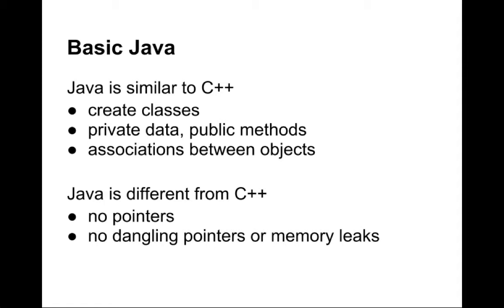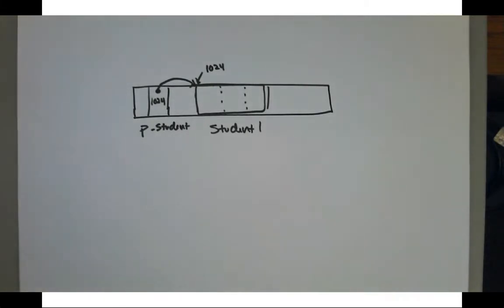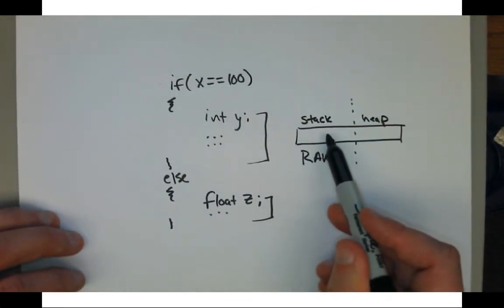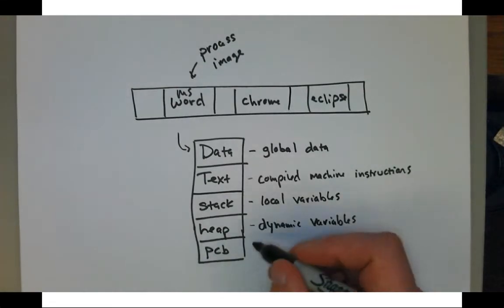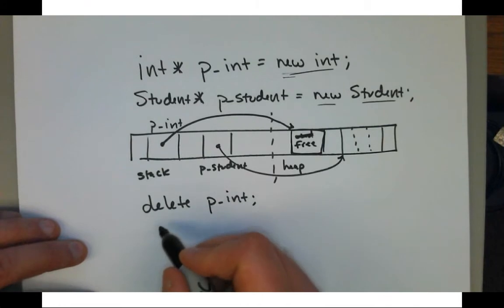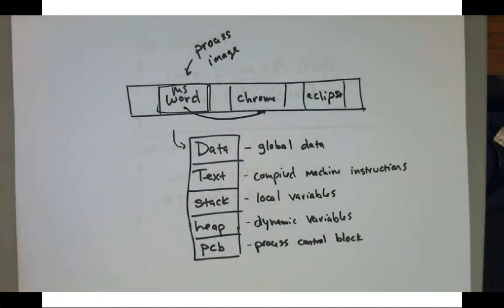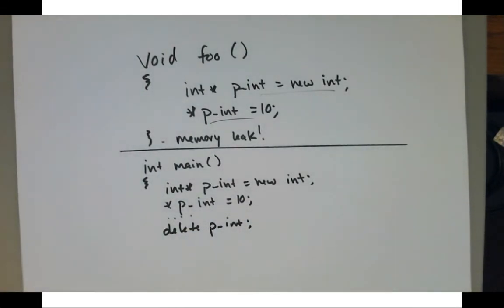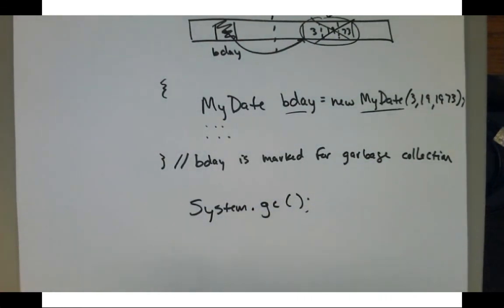05 Basic Java